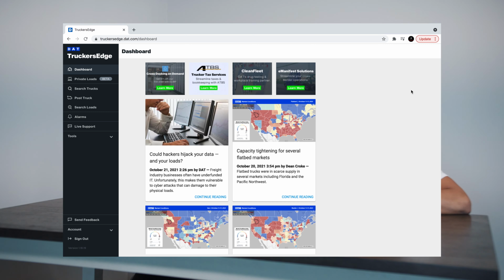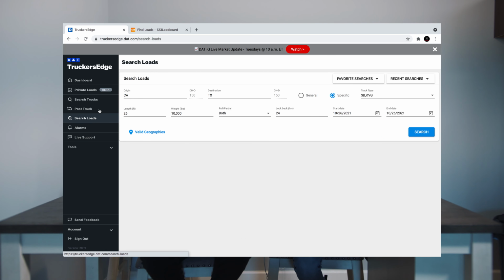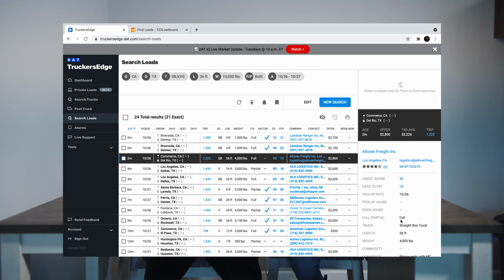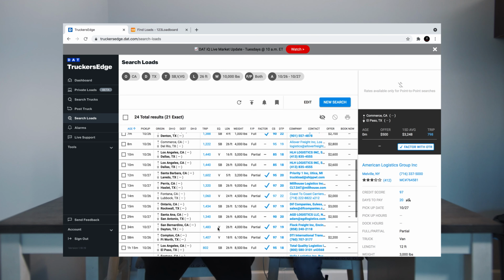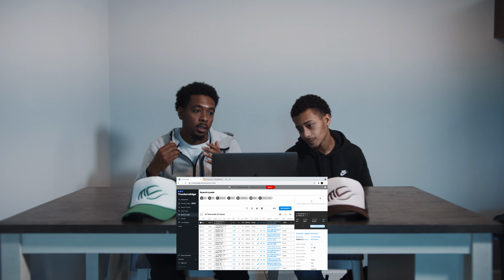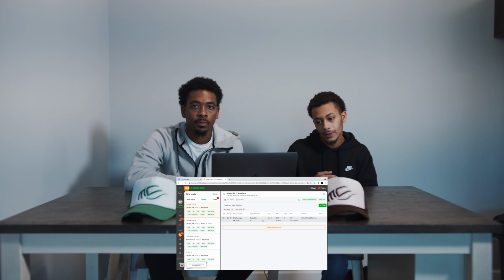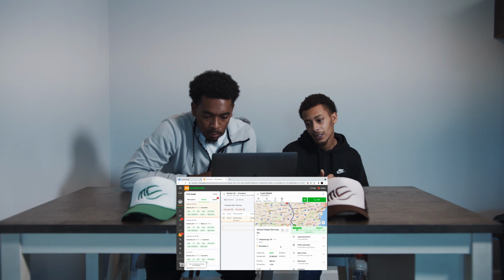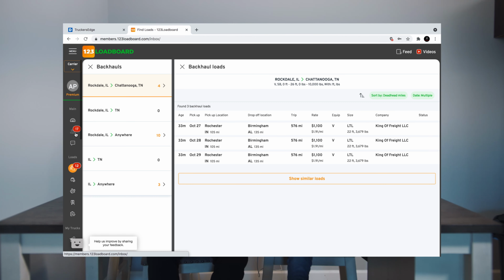HOW TO FIND BOX TRUCK LOADS USING DAT & 123LOADBOARD❗❗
New Authority List
shorturl.at/flqvC